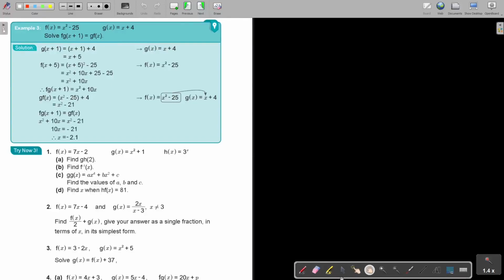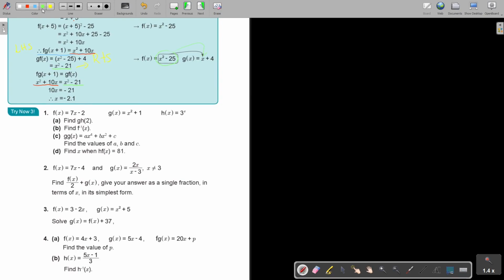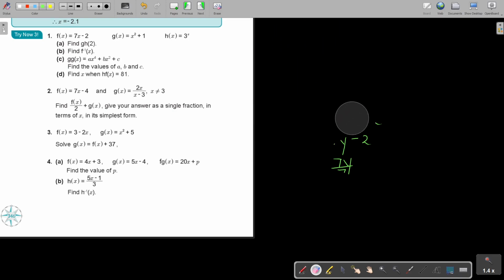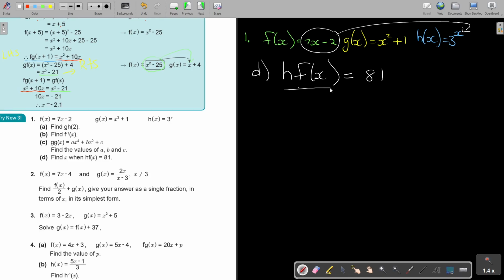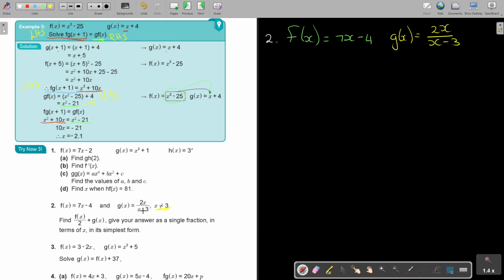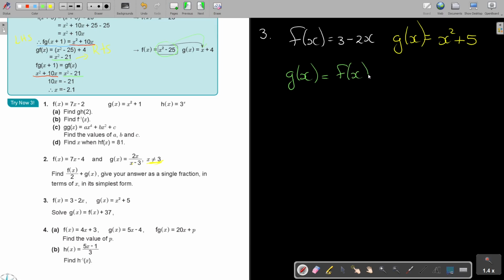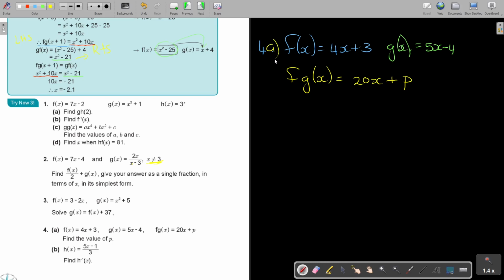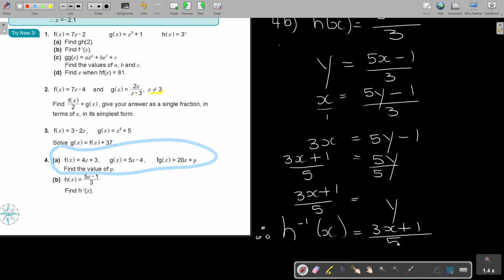Gr 10 11 Functions Exam Preparation Questions Part 3